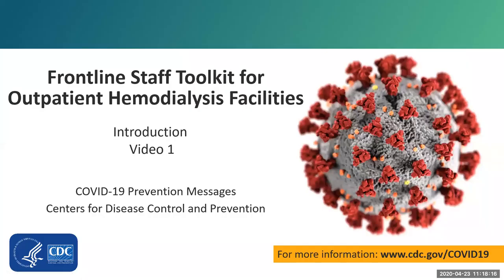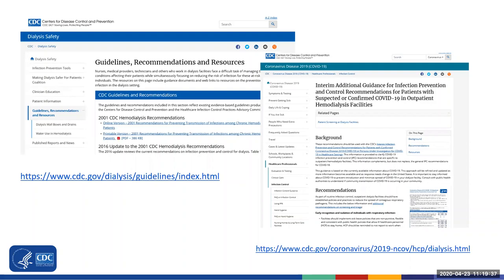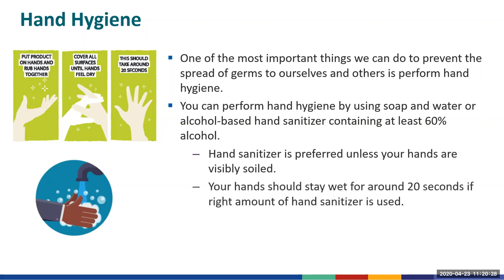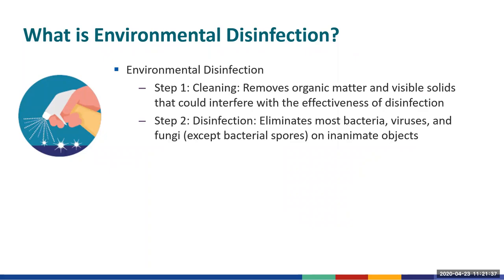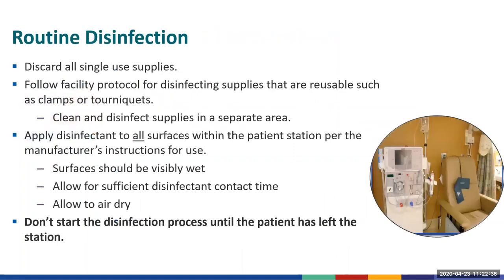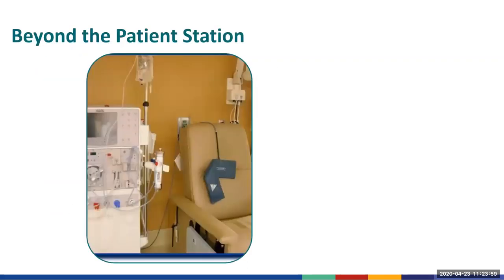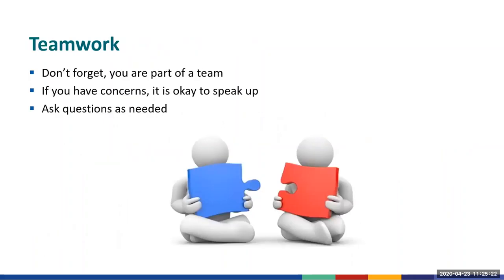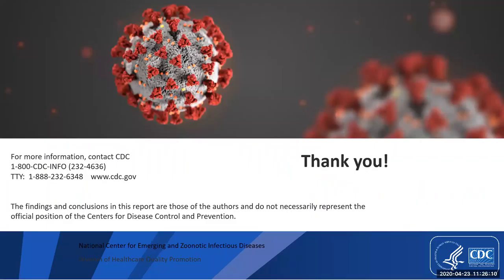Video 1- Infection Prevention Basics Tips for Outpatient Hemodialysis Facilities during COVID-19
This video outlines basic infection prevention steps and explains why hand hygiene and environmental cleaning and disinfection help prevent the spread of COVID-19.  It is part of a video series for staff who interact with patients and provide direct care in outpatient hemodialysis facilities.